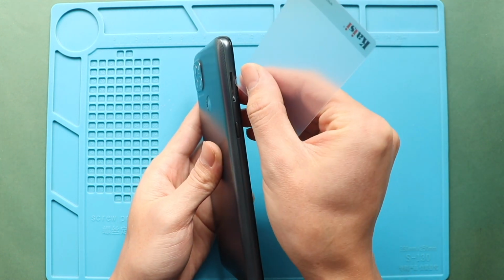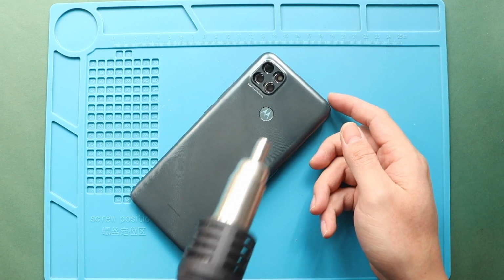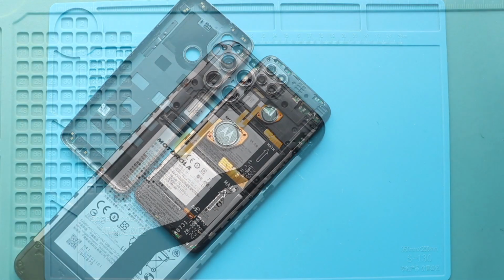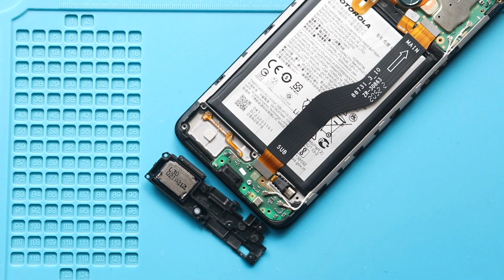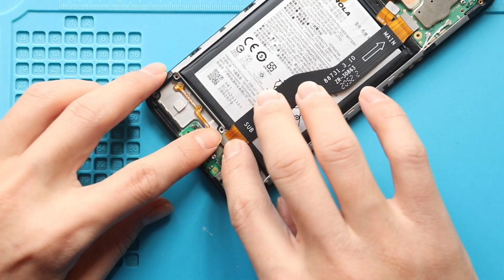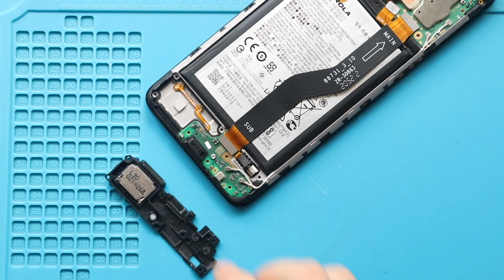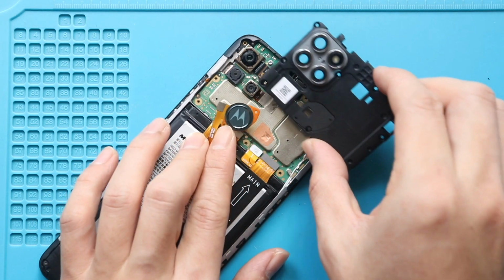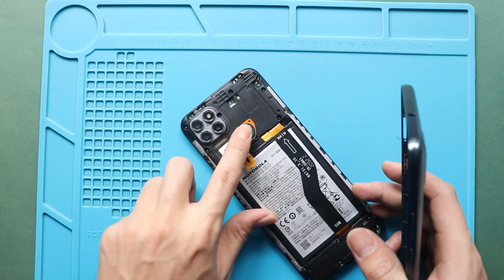Motorola Moto G9 Power Charging Port Replacement XT2091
A step by step replacement guide on how to repair and replace a broken/not working charging port board on Motorola Moto G9 Power XT2091 mobile phone.

Models - XT2091-3, XT2091-4

Compatible Battery
Compatible Screen

✅ Protect Your Motorola G9 Power
Best Rated Protection Case
Premium Screen Protector

Timestamps
00:00 Intro
00:10 Opening Moto G9 Power
00:20 Removing back cover
01:30 Removing Logic frame
02:17 Removing Speaker cover
02:40 Removing not working Moto G9 Power Charging Board
03:08 Placing New Moto G9 Power Charging Board
03:52 Placing Speaker cover
04:26 Placing Logic frame
05:20 Installing the Back Cover